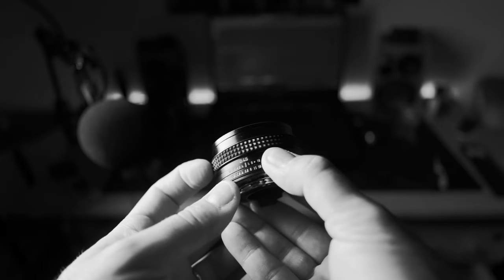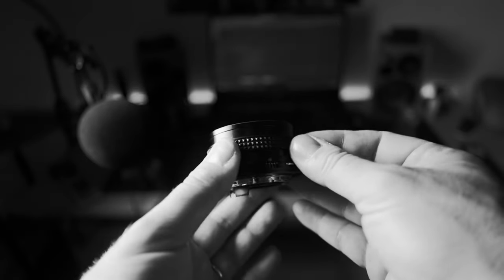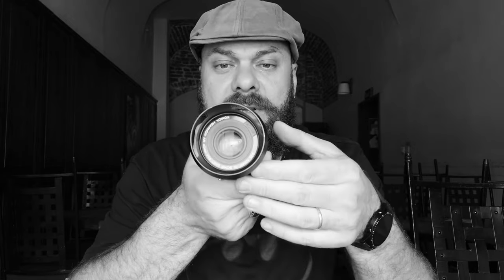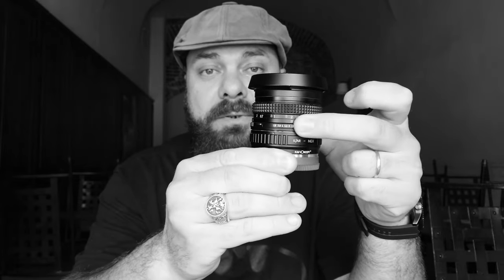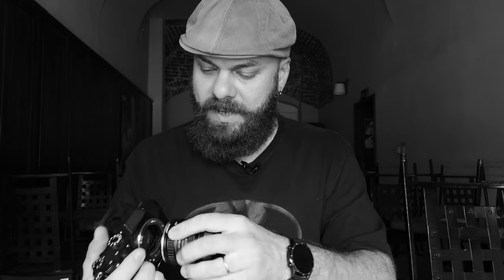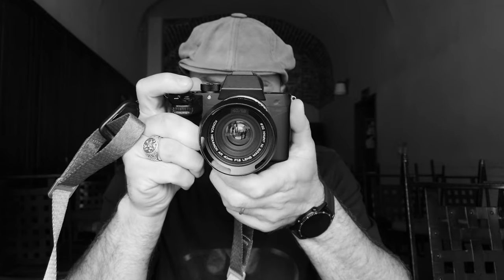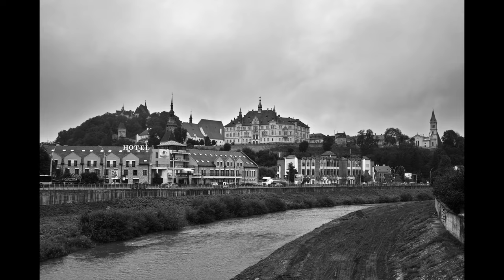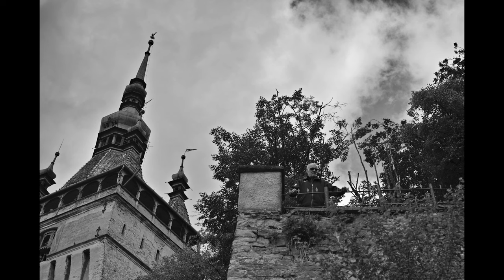KONICA HEXANON AR 40mm f/1.8 | A Re-Review of My Favourite Lens EVER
This is my second review, a revisit of the KONICA HEXANON AR 40mm f/1.8, my favourite lens ever, vintage and otherwise.

It's a fantastic vintage lens, probably the most popular in the entire Hexanon line-up, and certainly one of the most (if not the most) desirable vintage 40mm on the market.

The video was filmed with the DJI Osmo Pocket.
The montage was done in DaVinci Resolve on Arch Linux.
The images were processed with RawTherapee and GIMP on Arch Linux.